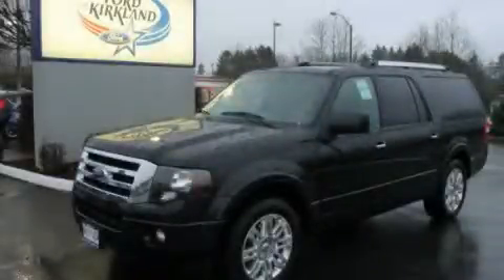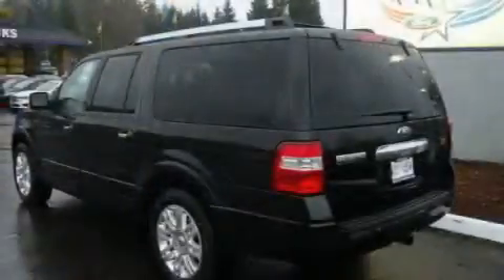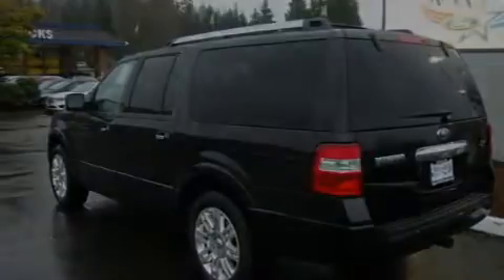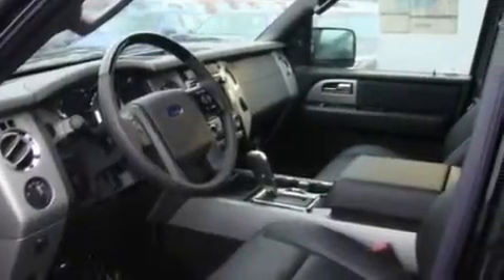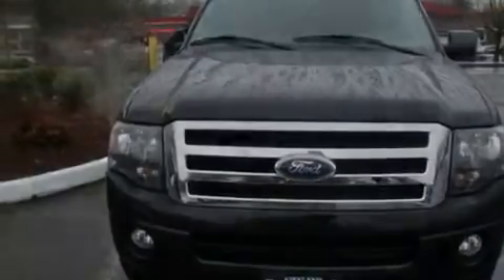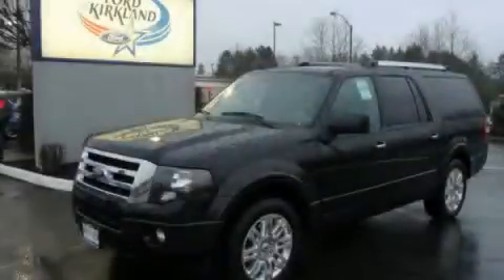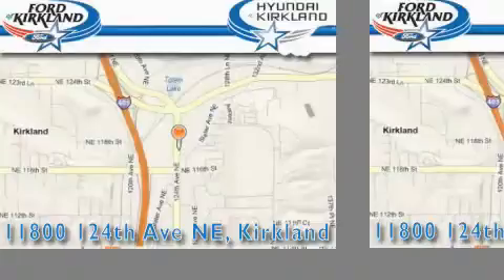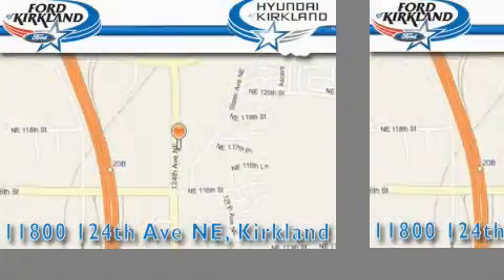2011 Ford Expedition Kirkland WA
Year : 2011

 Make : Ford

 Model : Expedition

 Engine : 5.4L V8

 Trans . : Automatic

 Exterior : Tuxedo Black

 Miles : 25

 Interior : Black

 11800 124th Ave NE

 2011 Ford Expedition Kirkland WA